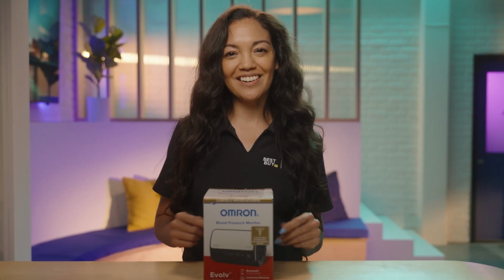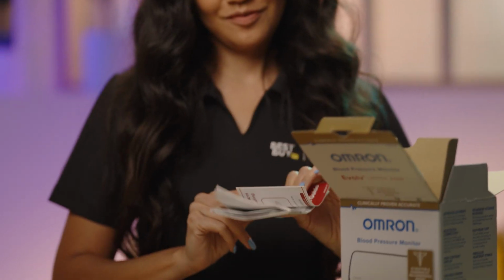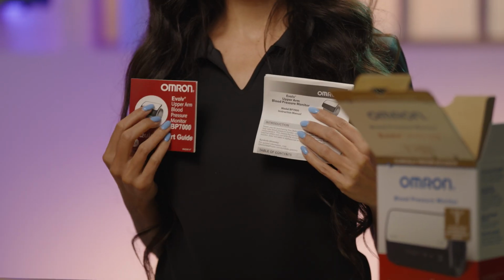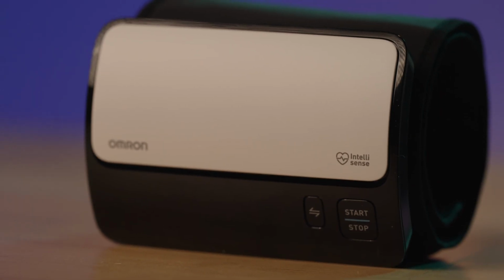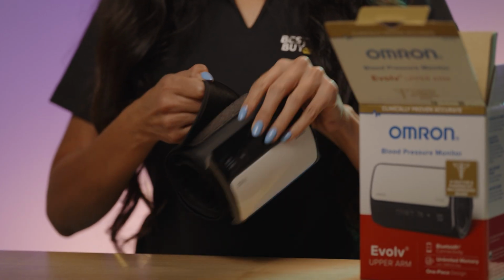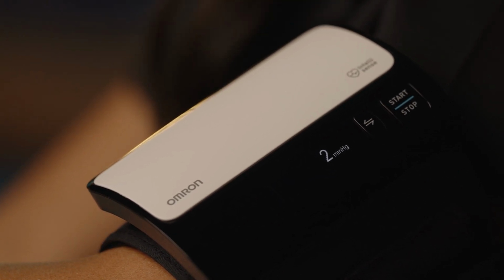Unboxing the Omron Evolv Wireless Upper Arm Blood Pressure Monitor – Tech Tips from Best Buy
We're looking at something smart and essential for your health: the Omron Evolv wireless upper arm blood pressure monitor.

At Best Buy, our purpose is to enrich lives through technology. We do that by leveraging our unique combination of tech expertise and human touch to meet our customers’ everyday needs, whether they come to us online, visit our stores or invite us into their homes. We have more than 1,000 stores and about 100,000 employees in the United States and Canada.

Best Buy Co. Inc. is an American multinational consumer electronics retailer headquartered in Richfield, Minnesota.